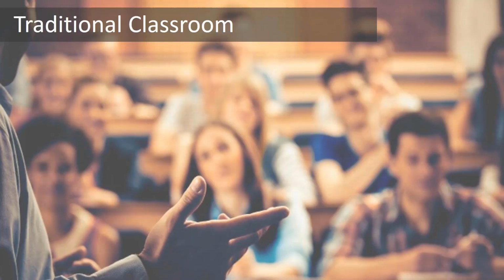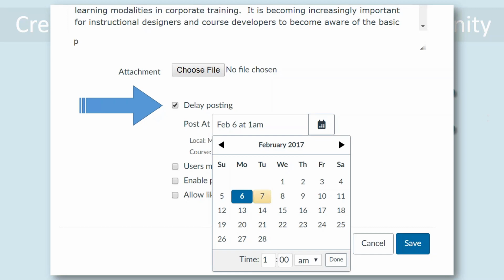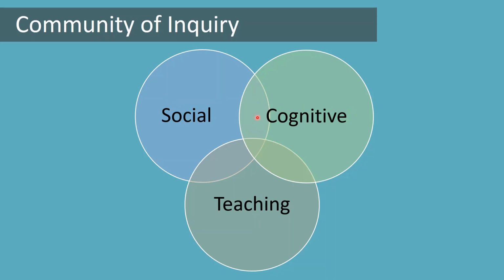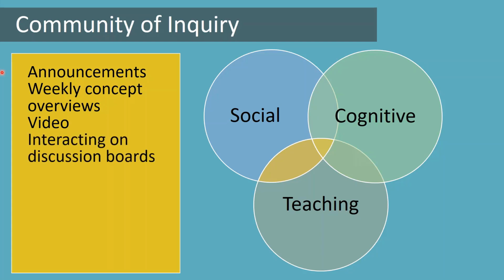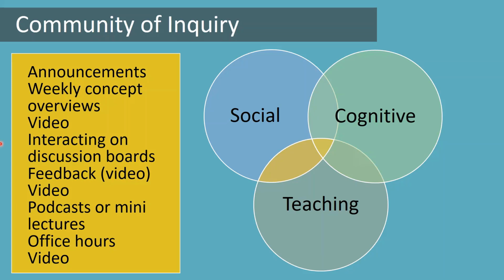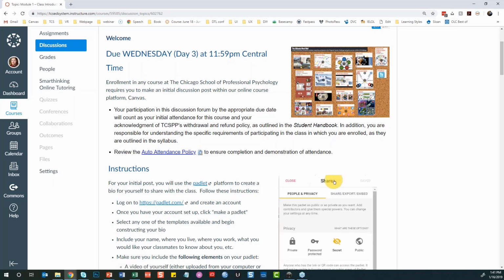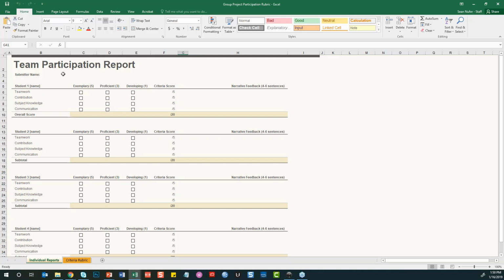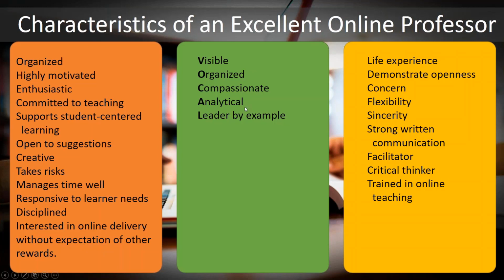Effective Online Teaching Methods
Abstract:
Learn about the practices that contribute to effective teaching and learning experiences within the online classroom.

Description:
In this webinar, we will discuss various approaches that professors can implement in order to ensure that their online course design and instructor presence fosters an environment that is engaging and productive. Learn how to set expectations, enhance communication and interactions, create an active learning community, utilize effective instructional technology, and provide effective feedback.

This webinar will cover many of the challenges associated with online learning, while also showcasing examples of activities and approaches which can help engage students. We will also share resources for online educators.

Learning Objectives:
1. Explore how to encourage interaction, participation, and collaboration
2. Recognize prominent industry frameworks for effective course design
3. Explore technologies which facilitate online teaching and learning

Presenter Bio:
Sean Nufer is the Director of Educational Technology for TCS Education System. He works collaboratively with the Instructional Design team and faculty to ensure utilization of state-of-the-art resources in the classroom.